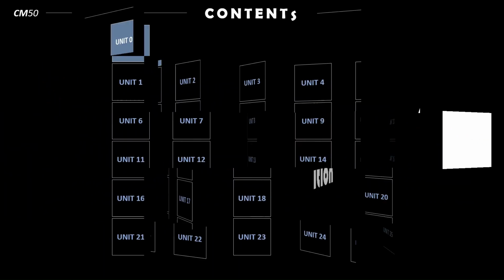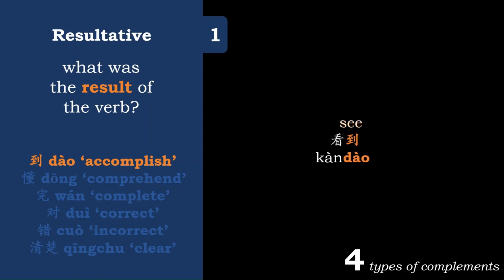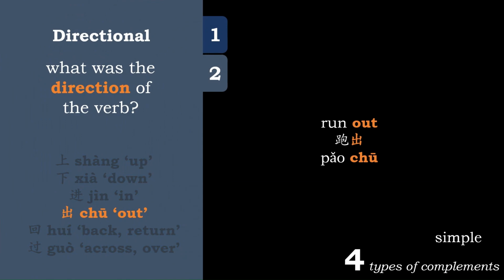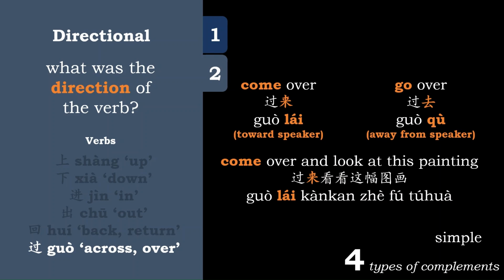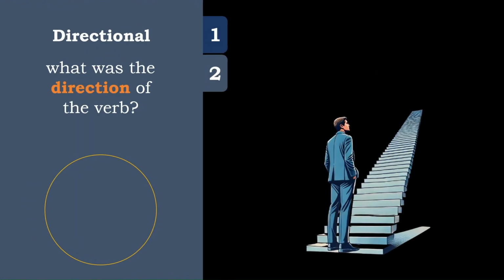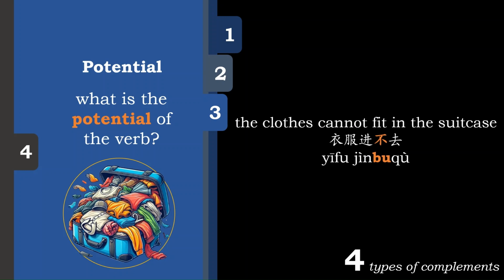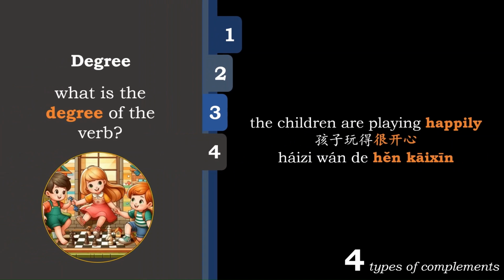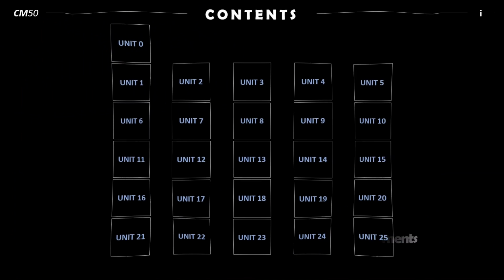CM50-VE Unit 24: Complements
This is based on CM50 textbook Unit 24. Use chapters below to navigate:

0:00 introduction and 4 types of complements
1:45 resultative complements
8:07 directional complements: introduction
8:43 directional complements: simple
18:04 directional complements: compound
23:00 potential complements
29:41 degree complements: introduction
30:24 degree complements: with verbs
35:12 degree complements: with adjectives